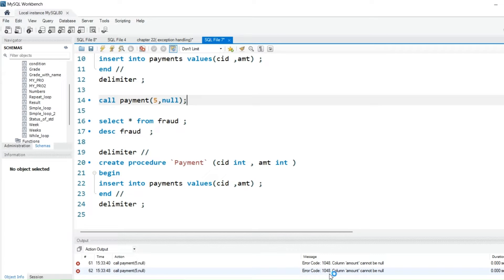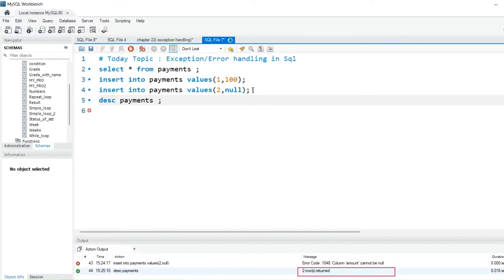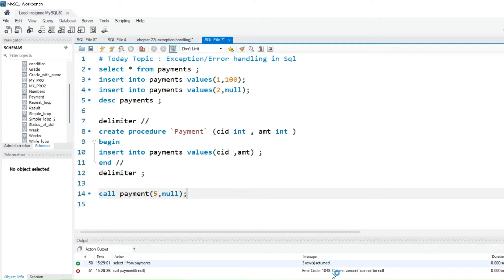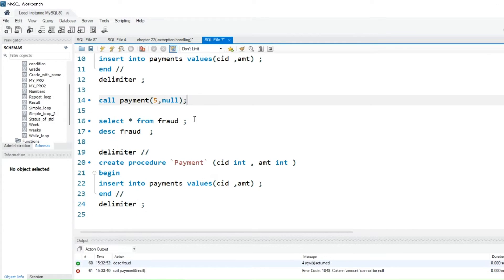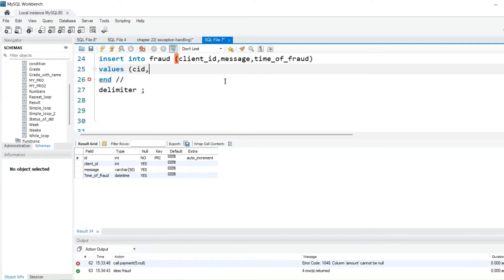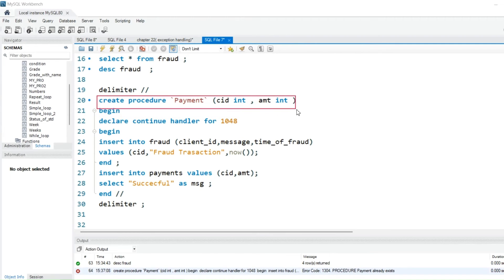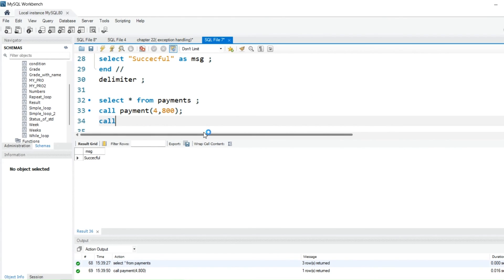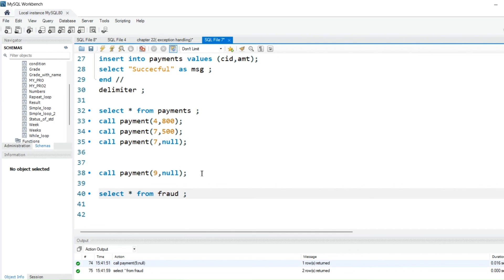Chapter-22 : Exception / Error handling in SQL with example | MySQL database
Exception / Error handling  in SQL with example | MySQL database
Error handling in SQL is a crucial aspect of developing stable and reliable database applications. Errors can arise due to various factors, including invalid data input, syntax issues, or unforeseen system conditions. By implementing proper error handling mechanisms, developers can prevent applications from crashing and provide meaningful feedback to users or system administrators.

Here's a summary of common approaches to error handling in SQL:

TRY...CATCH: This structured block allows you to define code to be executed in case an error occurs within the TRY block. The CATCH block handles the error and provides access to error information.

RAISEERROR: This statement explicitly raises an error condition, providing error details such as error number, severity level, and error message. It triggers error handling logic in subsequent code blocks.

@@ERROR: This system variable stores the error number of the most recent error. It checks for errors and triggers error handling logic based on the error number.

USERDEFINED ERROR: These errors allow creating custom error messages and error numbers, providing granular error handling by categorizing errors into specific types.

LOGGING: Error logging tracks and analyzes errors, enabling developers to identify patterns, troubleshoot issues, and improve application stability.

ROLLBACK: In case of an error during a transaction, ROLLBACK reverts any changes made to the database, restoring data to its pre-transaction state.